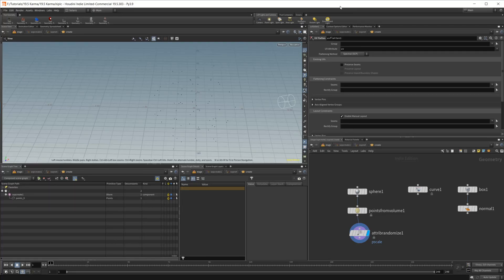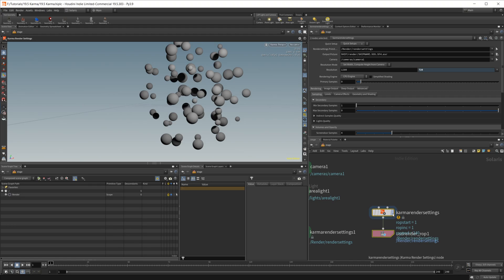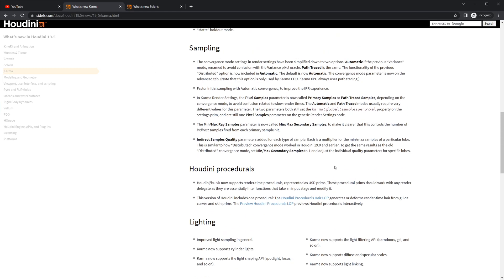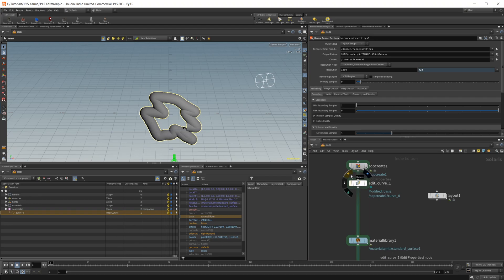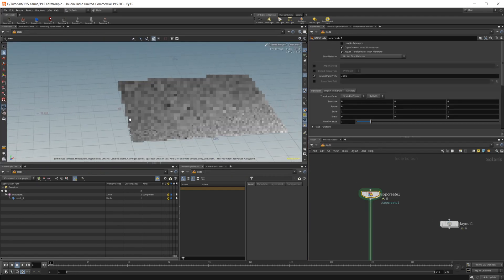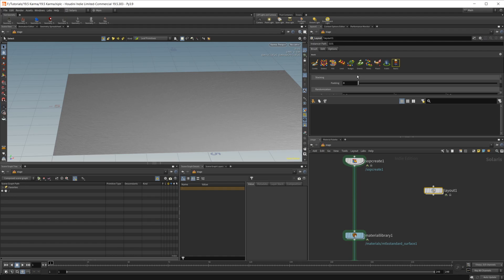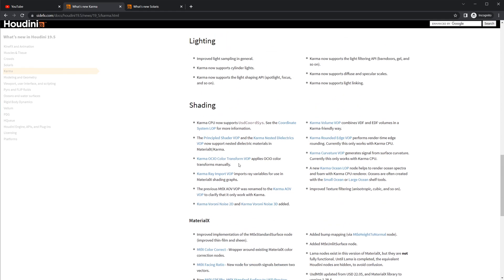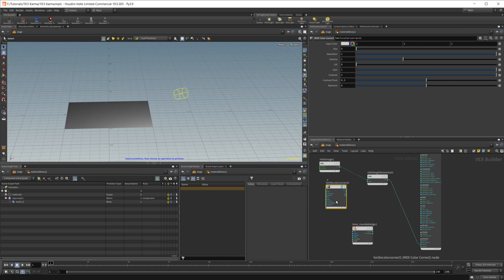What's New in Karma and Solaris in Houdini 19.5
Houdini 19.5 brings some new additions and changes to both Karma and Solaris. This video we take a look at some of the new features and how to get them working.